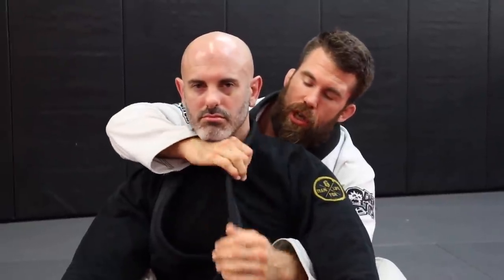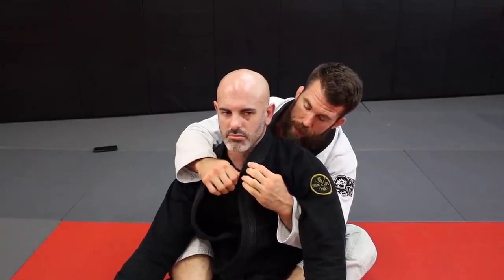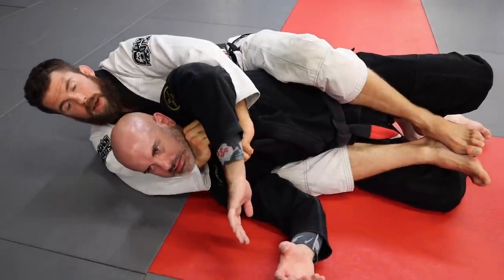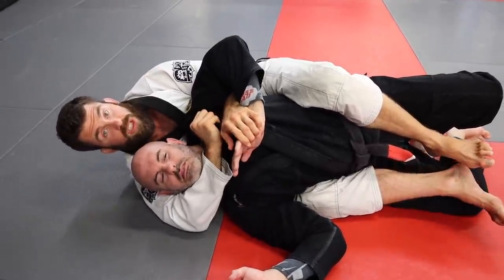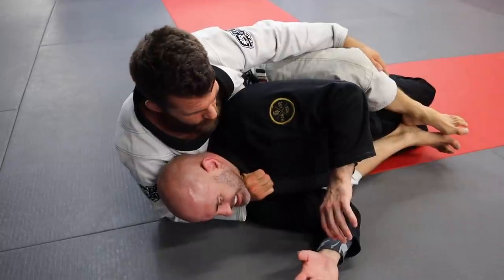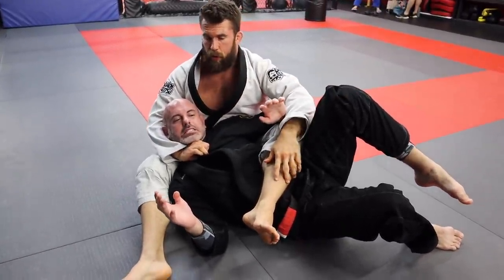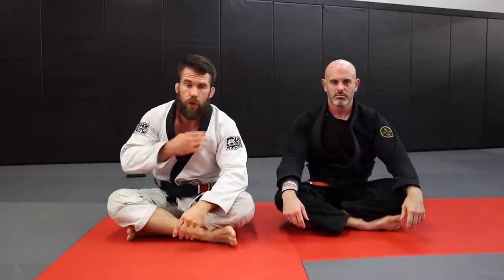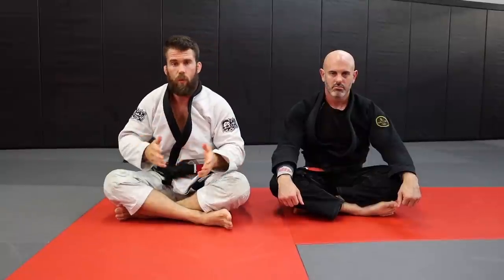5 Different Collar Chokes from Back Mount Using The Same Grip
In today's BJJ technique video I share 5 different collar chokes you can use in BJJ using the same grip on the lapel. I'm showing this series so that if you ever get to back mount and you have trouble finishing a collar choke you'll have some other options to throw into the mix.

Now of course, this is not all of the chokes you could use, but it's a handful to mix into your training and rolling.

I also give some useful tips on how to have a stronger grip for collar chokes in Brazilian Jiu-jitsu, so pay attention to that detail on folding the lapel over.

Enjoy the video and happy hunting for your techniques on the mats.